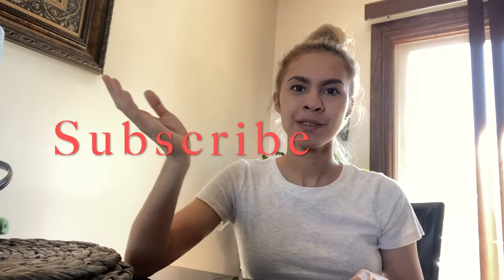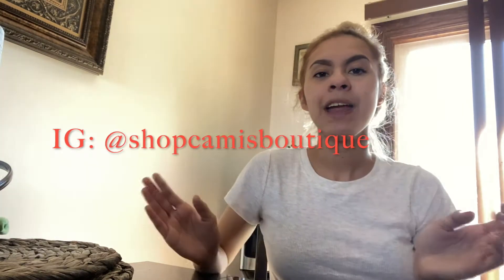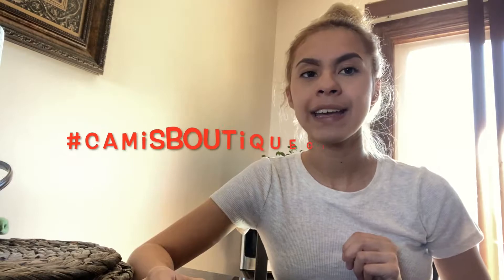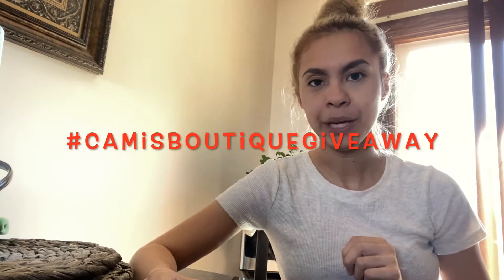Q&A + How I Started🍓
1. must be following my boutique IG: shopcamisboutique
2. share my most recent post to your IG Story, tag my IG, and camisboutiquegiveaway
*If your instagram is private, you have to send me a screenshot through a DM so I can place you in the drawing.
3. Tag a friend in the comments! The more friends you tag, the higher chances you get to win!!
Get To Know Me:
Hi my name is Ashley Estrada, I am 21 years old! I am from Colorado, and owner of A's Sweetz and Cami's Boutique. I am Mexican/American my parents are from Chihuahua. My birthday is on September 17, proud Virgo!
My channel is going to be a little bit of everything. I plan to do tutorials on chocolate covered strawberries, vlogs where you get to see my little family. I am a proud mommy of a one year old, her name is Camila!
With open arms I welcome you!